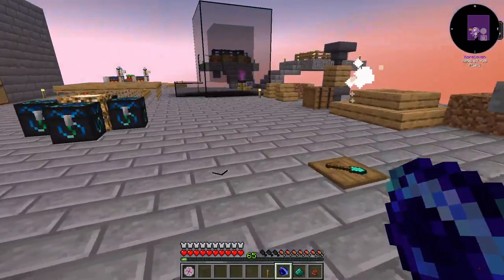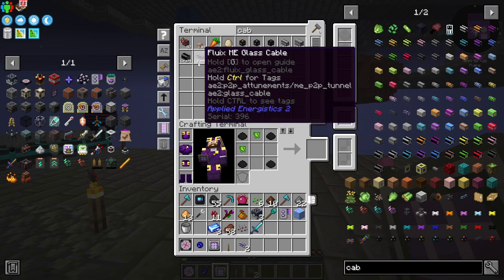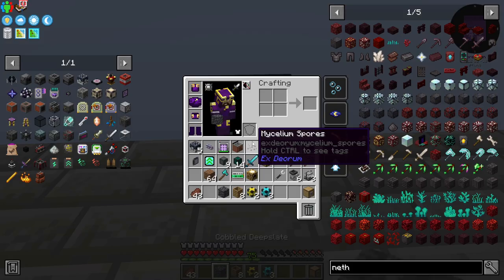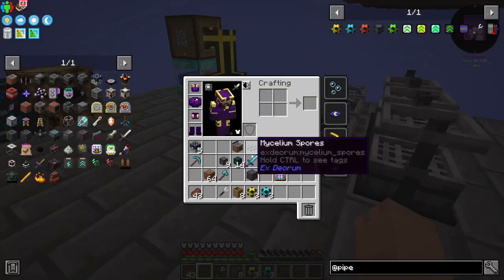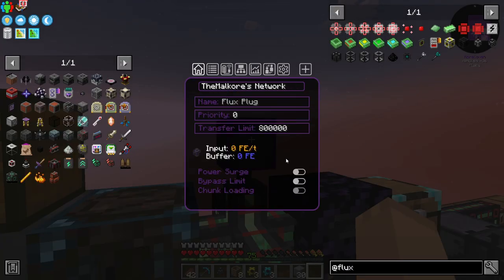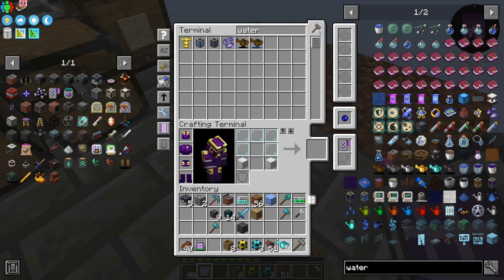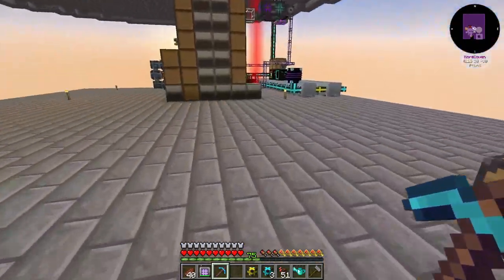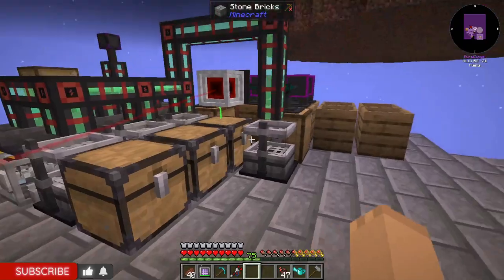ATM9: TTS 🟣 Episode 21 🟣 Starting A New Sieve Set Up